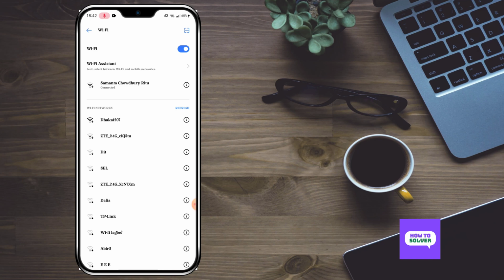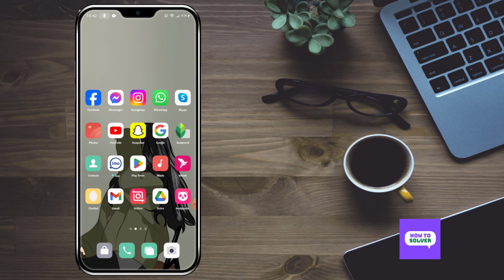How to Fix Android Phone not Connecting to Wi-Fi Internet 2025 [New Method]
How to Fix Android Phone not Connecting to Wi-Fi Internet.